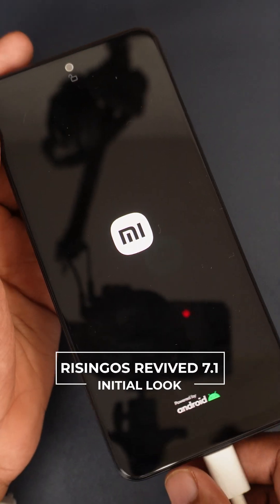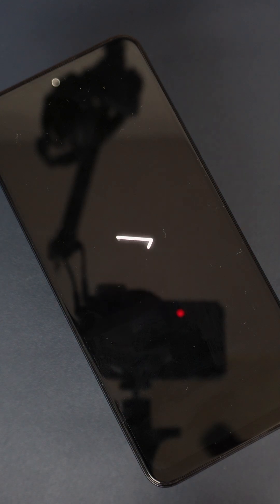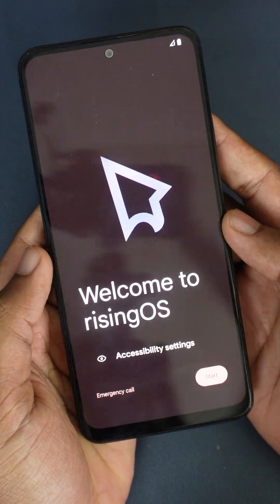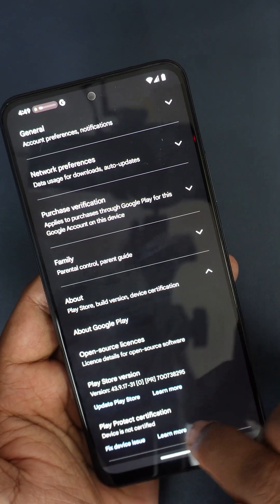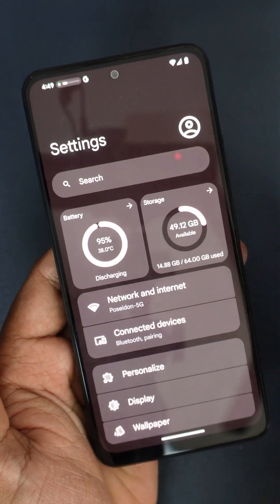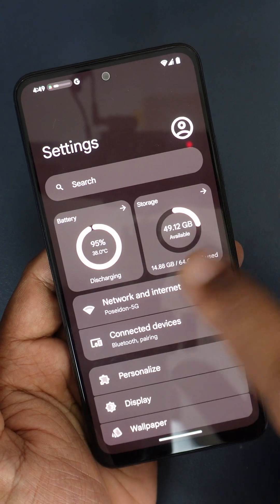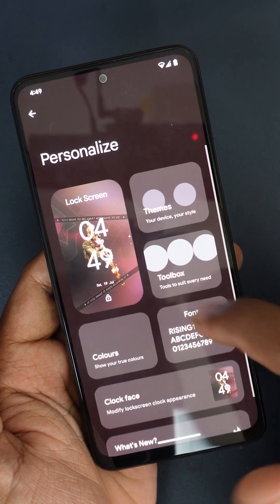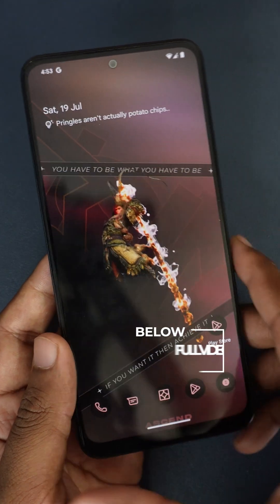Quick Look Rising OS 7.1 Revived at Redmi Note 12 4G